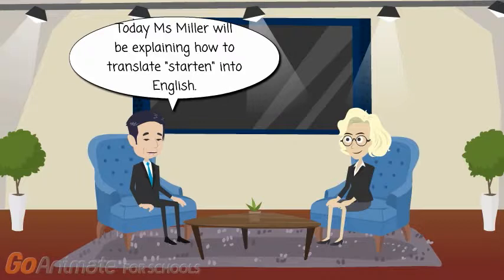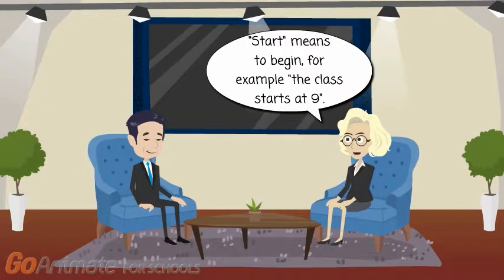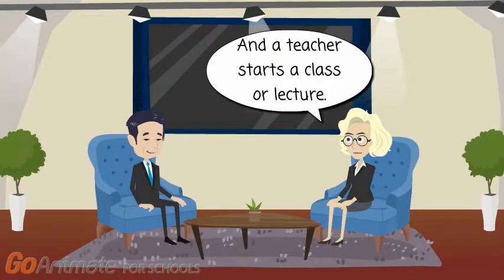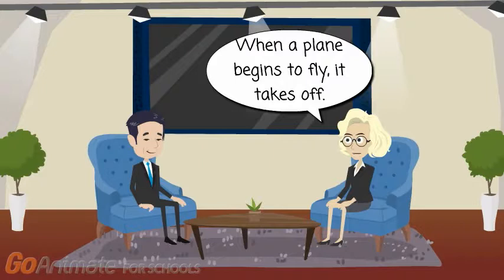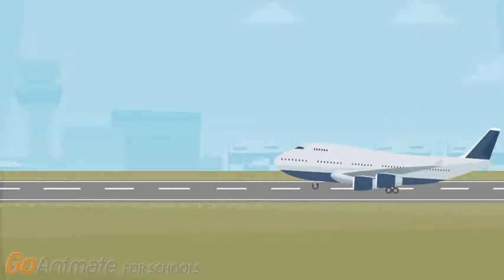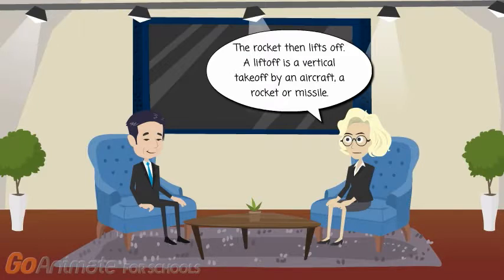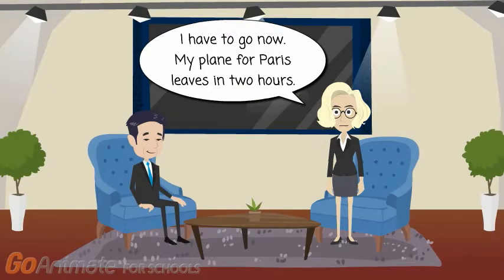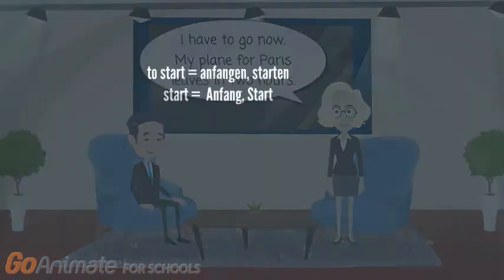Tricky Words - start - launch - take off